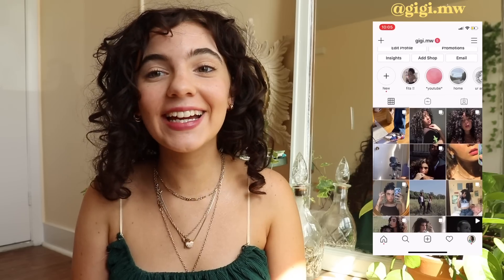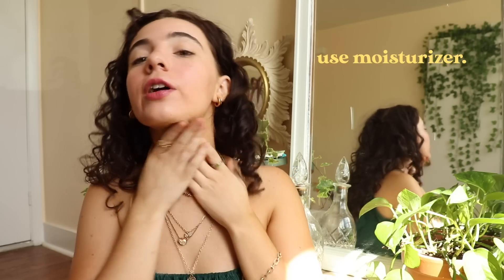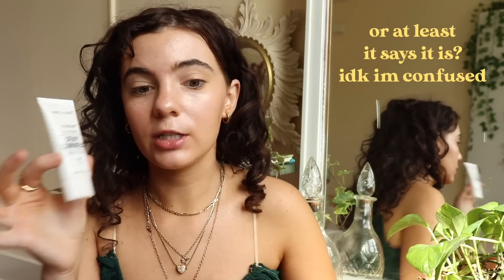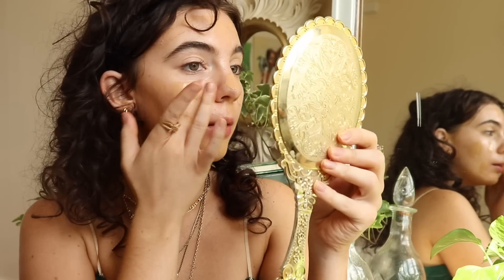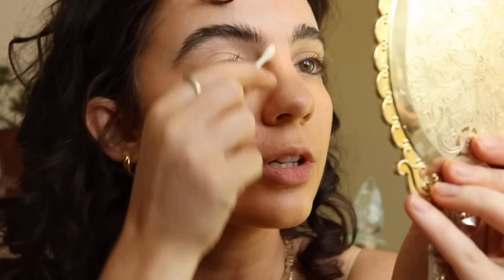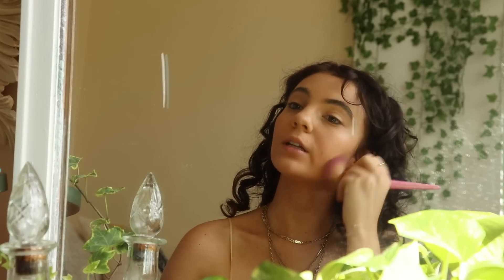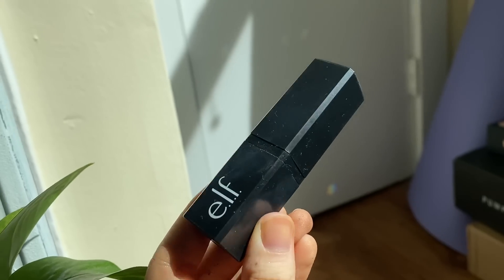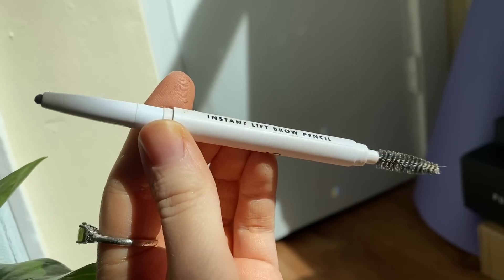my everyday makeup routine...be the baddest on ur zoom call ;) BACK TO SCHOOL MAKEUP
Eye cream
Milani setting/priming spray
Dior backstage foundation
La girl illuminator
Covergirl skin tint
Another favorite drugstore foundation
Elf powder
Butter bronzer
Blush stick
Lip scrub
Elf eyebrow pencil
Elf eyebrow wow gel
Elf eyeshadow
Elf eyeliner
Stippling sponge for freckles
Milk makeup mascara
La girl Lip liner (not the same color, I used “Flesh”)
NYX lip liner
Lip gloss

My ig also has 2 highlights with lots of resources!

helpful links! ❤